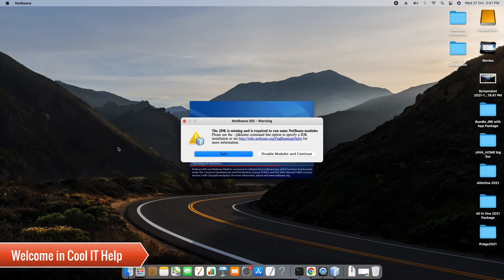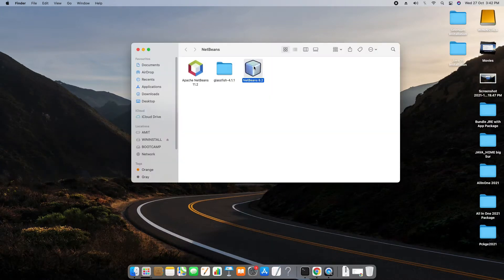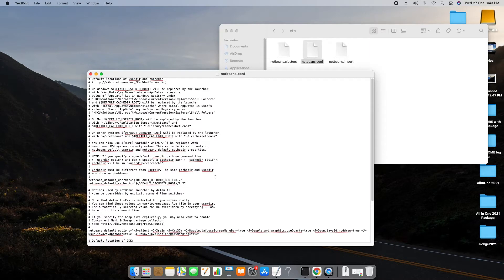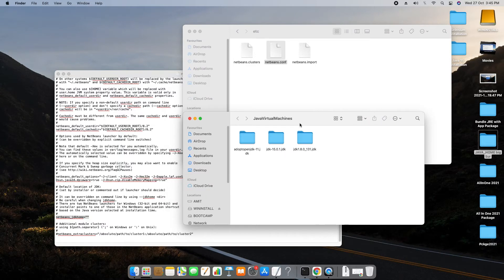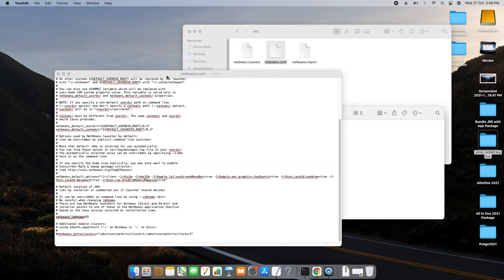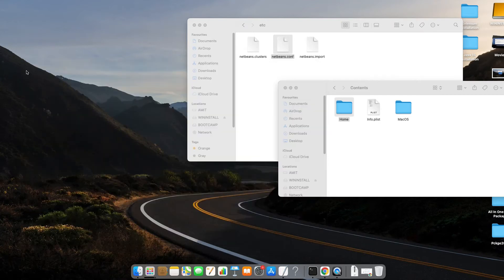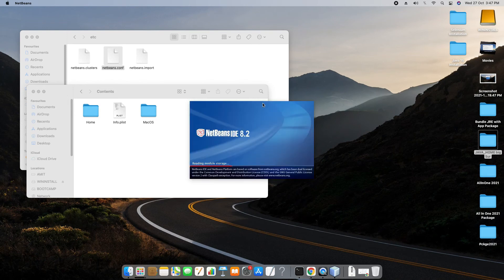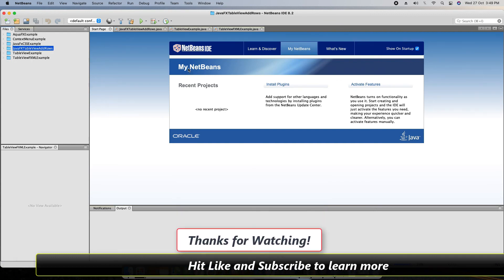NetBeans - JDK is missing error on Mac - Resolved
Hello Friends,
In this video tutorials session, we will see how to fix JDK missing errors on mac for NetBeans. I have explained the process of fixing it with the NetBeans 8.0 version, I hope this solution will work with another version of NetBeans.

 -Installed JDK location on Mac:
 /Library/Java/JavaVirtualMachines/